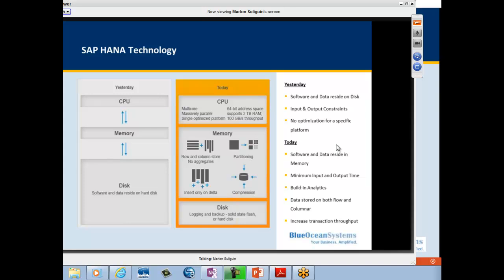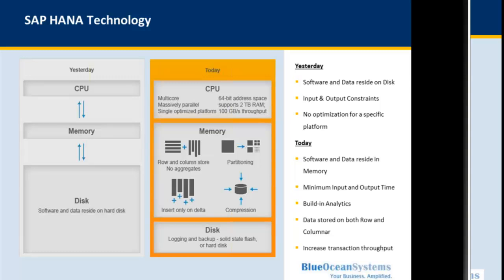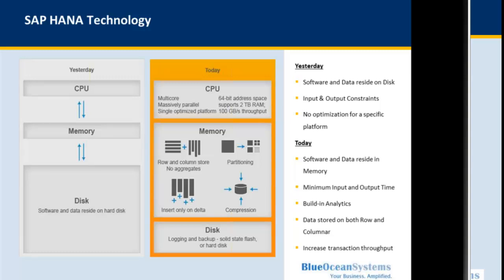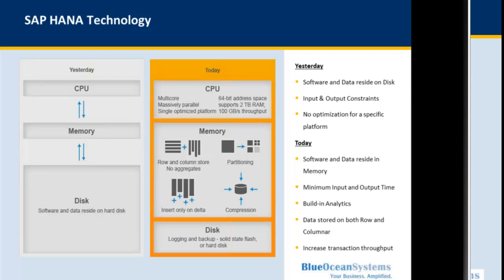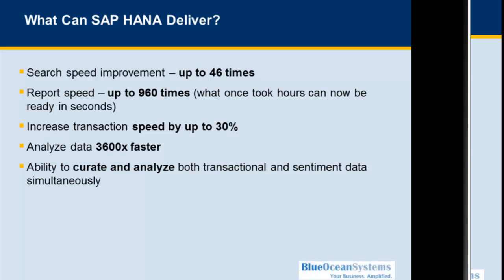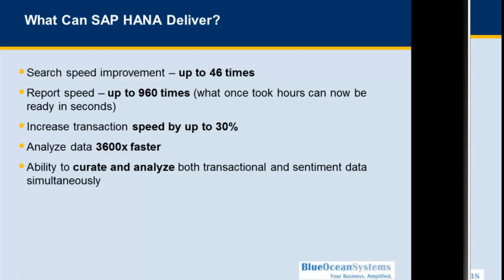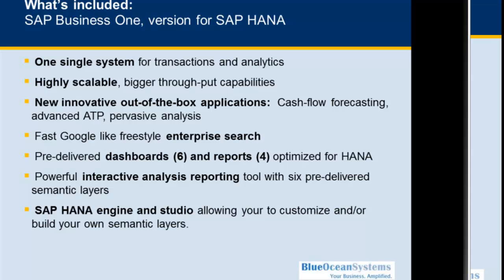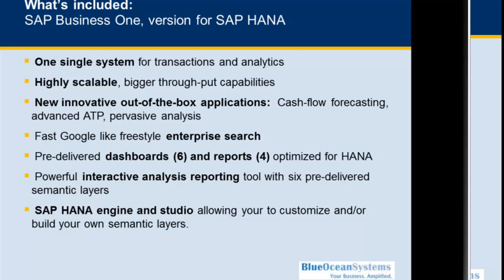SAP Business One on HANA Introduction